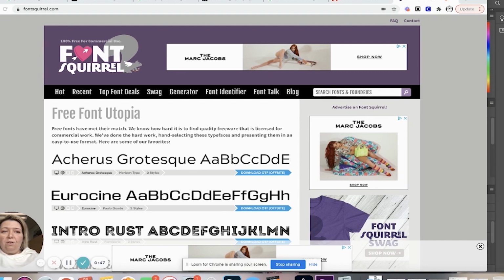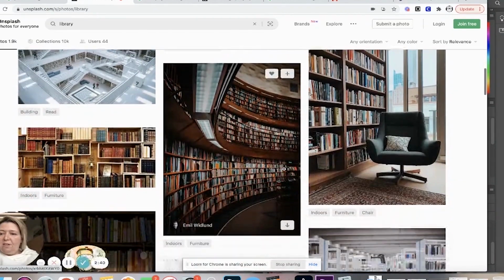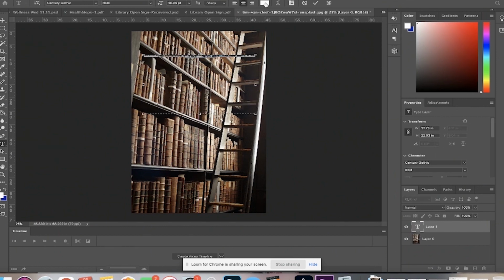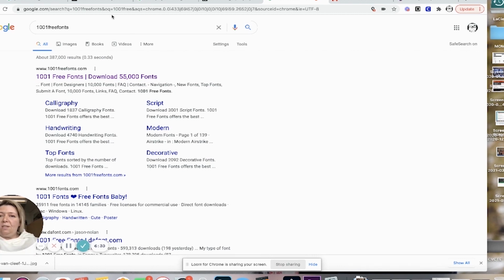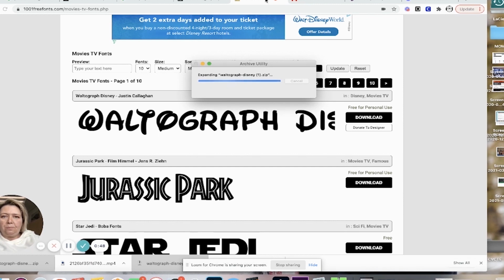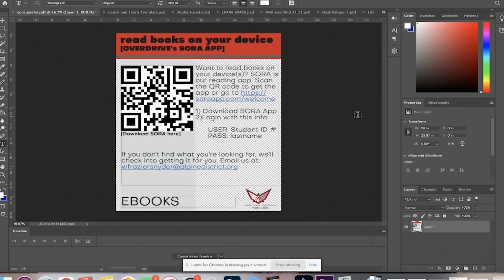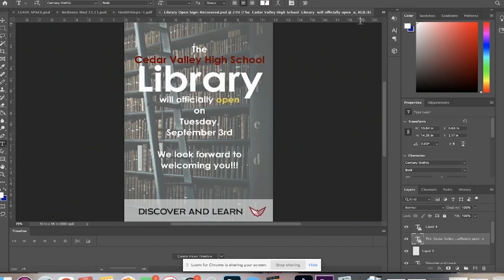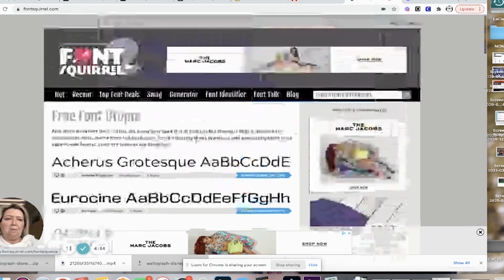Idea Lab: Graphic Design for Libraries - Brochures, Banners and Bookmarks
Wendy Frazier-Snyder leads this workshop intended for beginners that want to amp up their knowledge about both graphic design and how to practically utilize those design skills to produce a digital document that can be printed. The workshop is designed to provide an overview of graphic design fundamentals such as typography, color, layout, and using images to create a brochure, web banner, or bookmark for your library.